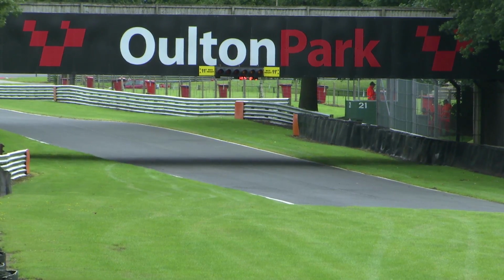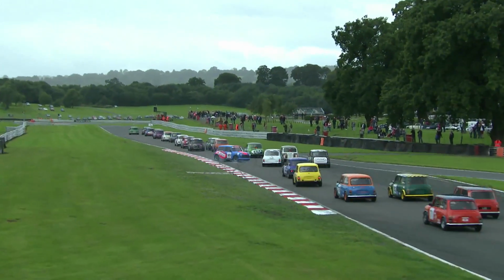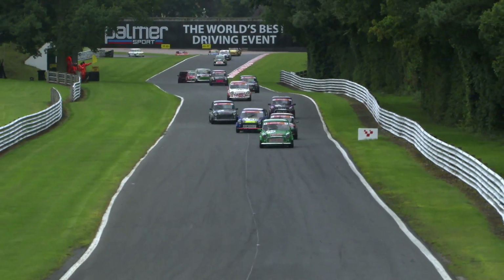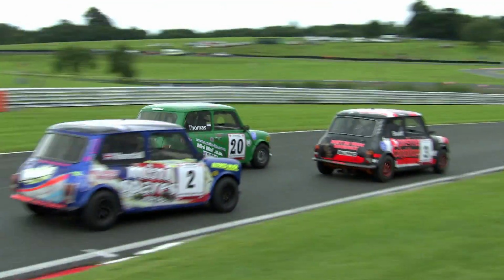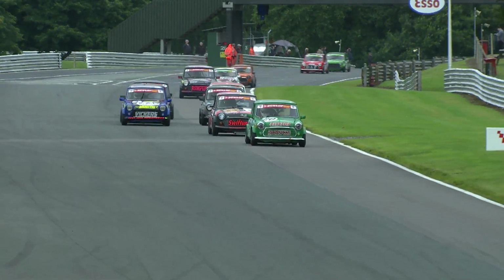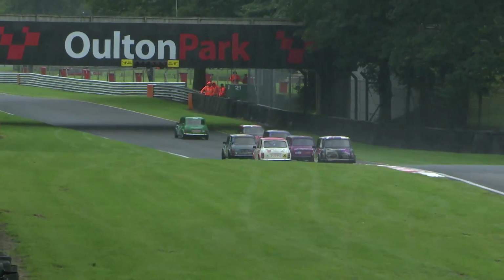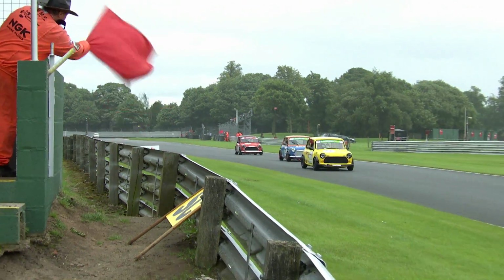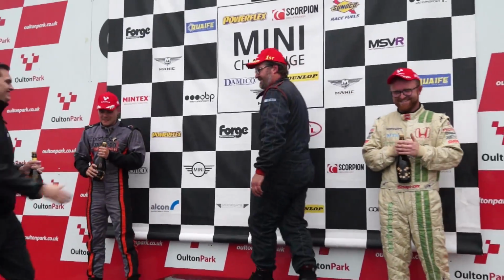Mini Se7en round 11, 2017 - Oulton Park Mini Festival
2017 Dunlop Mini Se7en Championship Round 11, supported by Mini Spares.